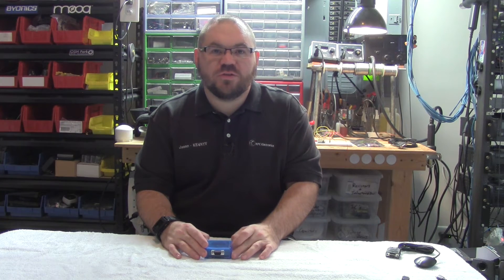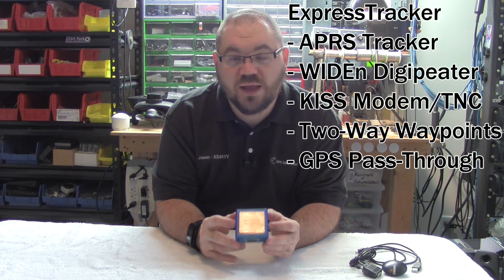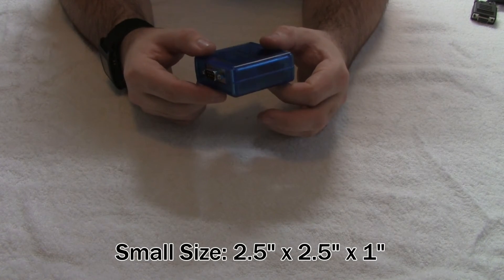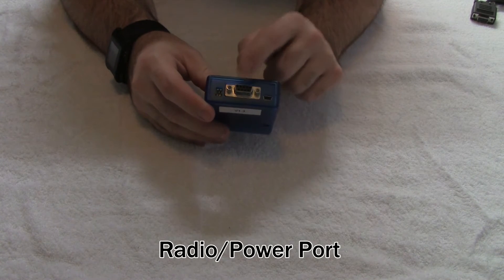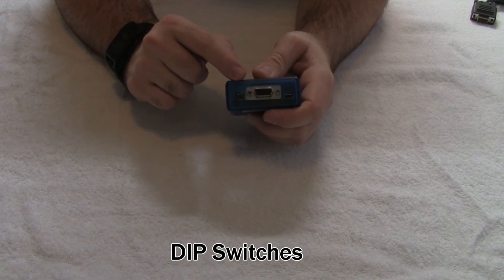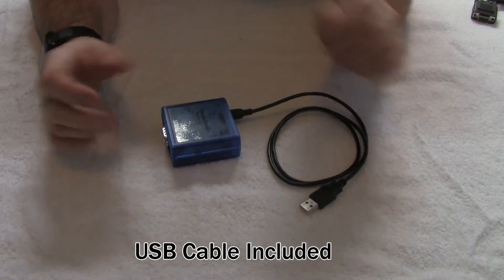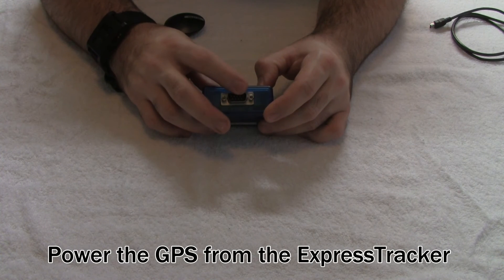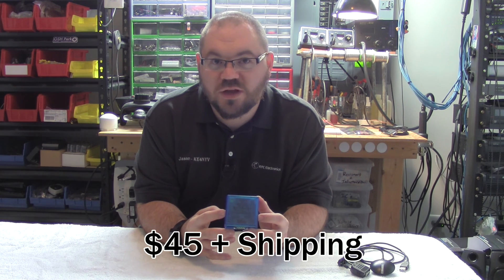ExpressTracker APRS Tracker/Digipeater Overview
In this video we go over the basic function and layout of the ExpressTracker APRS Tracker/Digipeater.